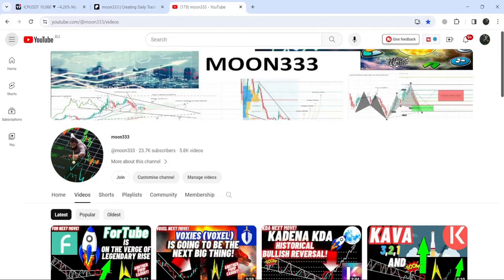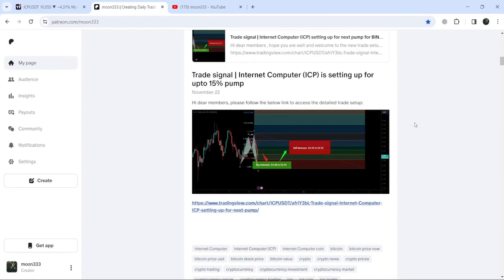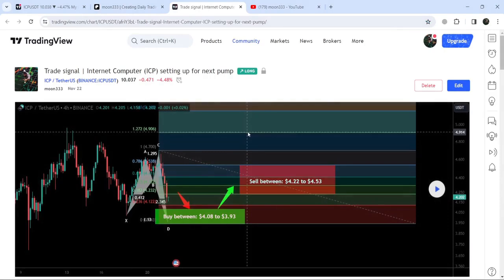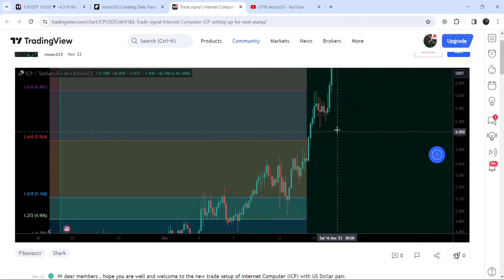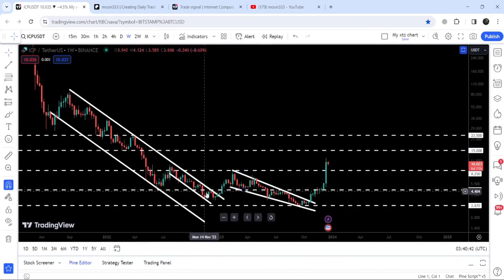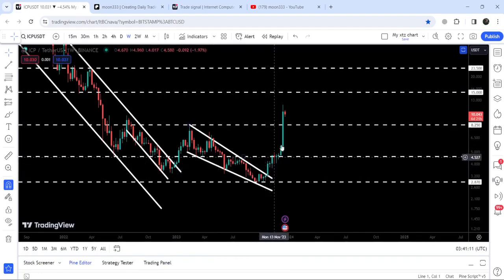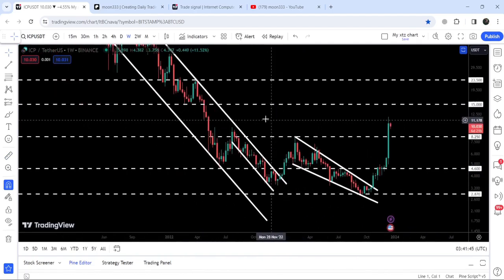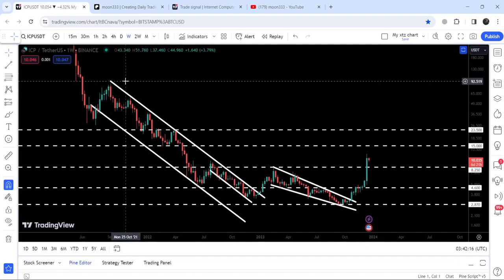Internet Computer (ICP) Crypto Coin | Bigger Than Any Move!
Or